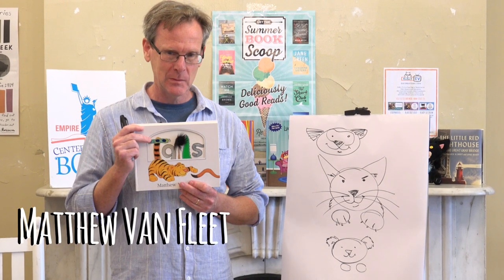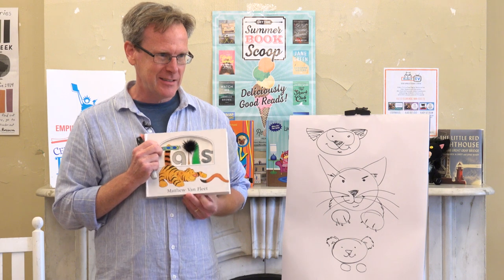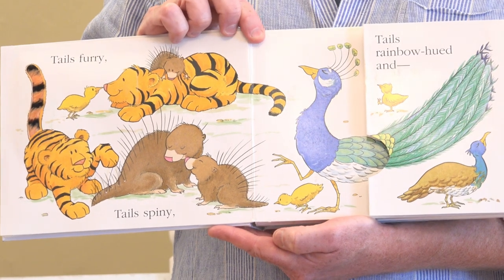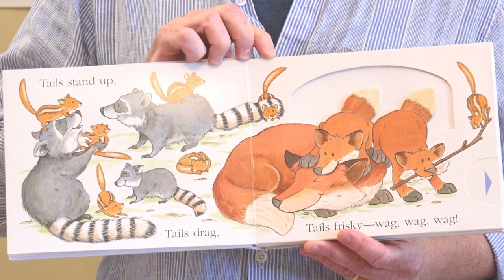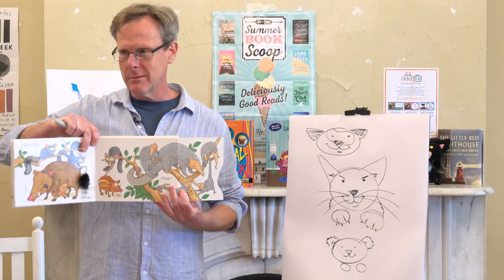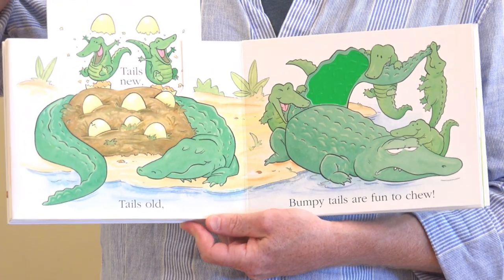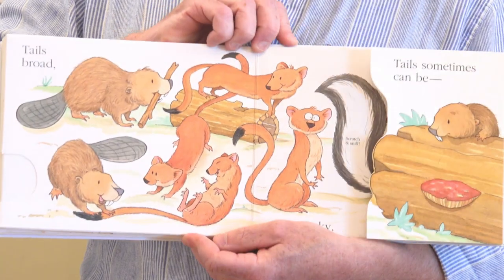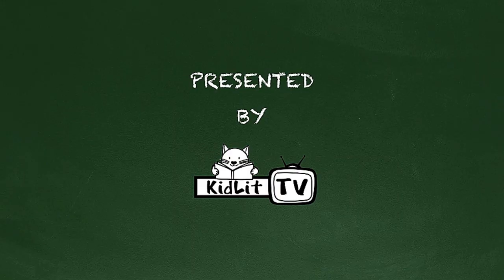Read Out Loud | TAILS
Read along with author Matthew Van Fleet on this episode of Read Out Loud on Governors Island! In his book TAILS the reader will learn about animals from tigers to pangolins! This book brings the characters to life through textures and interactive pull tabs!

We taped this episode of Read Out Loud on location during the KidLit TV Children’s Book Weekend on Governors Island at a house built in the late 1800s! The military installation on Governors Island was known collectively as Fort Columbus, and in 1878, officers’ families started to move in, and resources, such as a movie theater, a YMCA, “officer’s club,” public school, and three chapels, were built. This house is located next to the Admiral’s House in Nolan Park.

TAILS — Tails are irresistible to toddlers, and in Matthew Van Fleet’s sturdy touch-and-feel board book, preschool-age pokers and prodders can finally tug to their heart’s content. Engaging, cartoonish animals from tigers to pangolins romp across the pages as the rhyming text bounces along: “Tails fluffy, / Tails stringy, / Scaled tails strong and—clingy!” Pull tabs, lift-able flaps, tufts of fur, and even a scratch-and-sniff skunk tail provide plenty of tactile surprises. Along the way, youngsters will learn about counting, opposites, and how animals use their tails. A tried and true tail-wagger!

ABOUT MATTHEW VAN FLEET
Matthew Van Fleet’s innovative books have been introducing children to basic concepts for over twenty years. His unique formats invite toddlers to touch, press, pull, lift and even sniff as they explore colors, shapes, numbers, letters, opposites and more. His books include the #1 New York Times bestsellers Tails and DOG as well as the New York Times bestsellers CAT, Alphabet, Heads and MOO. His perennial favorites have sold more than 8 million copies and children in fifteen countries across the globe enjoy his books in foreign language editions.

ABOUT GOVERNORS ISLAND
Governors Island is in New York, only minutes away from lower Manhattan and Brooklyn! You and your family can go to Governors Island by catching a ferry this summer.

Did you like this video? Leave a comment for us below. We love to hear from YOU!